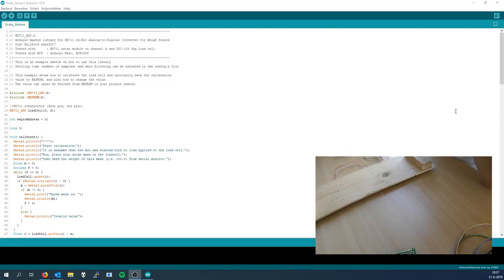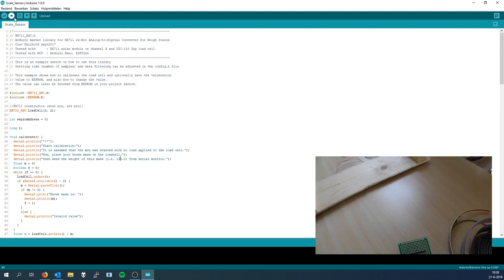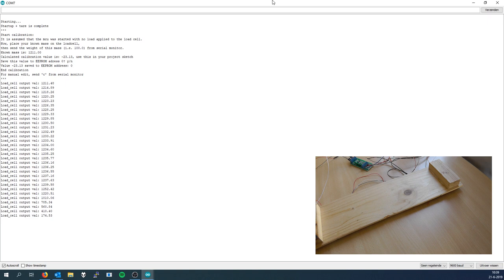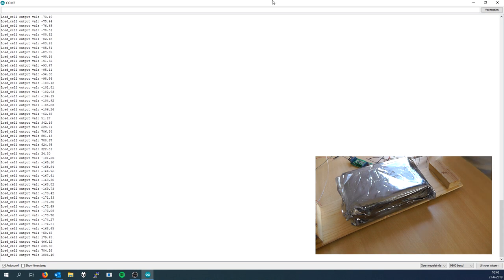#55 50KG Load cells revisit #2 - Finally working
You can buy the load cell kit

You can buy various electronics components using these links:
220V AC to 3.3V DC converter HLK-PM03

Please use this link if you are planning to purchase something: